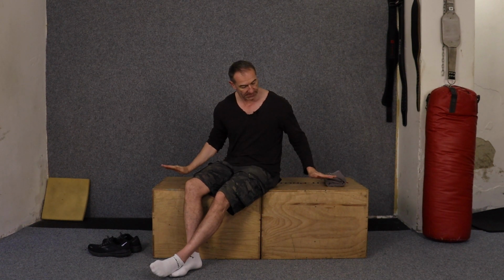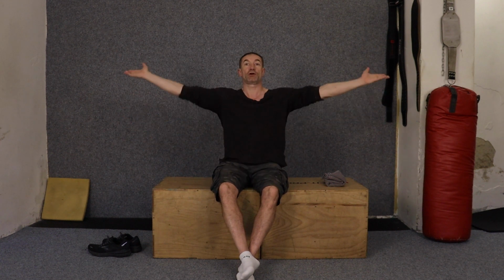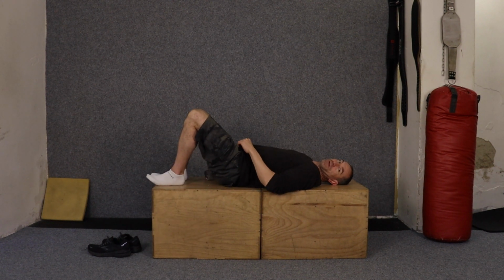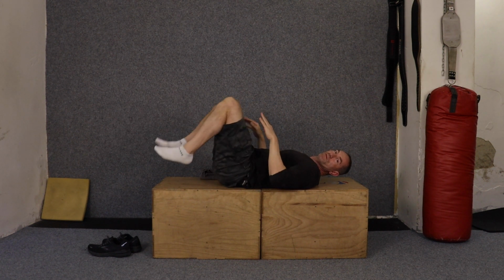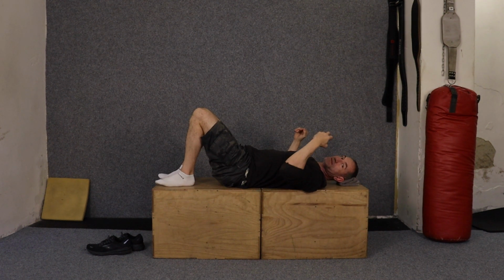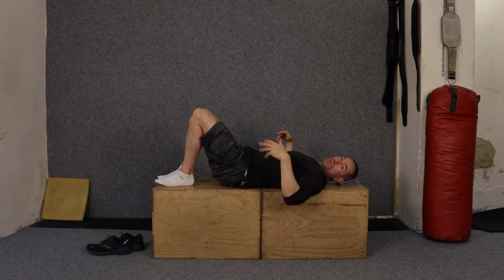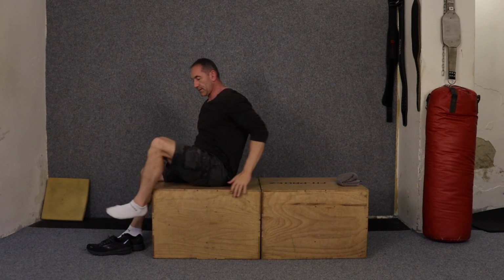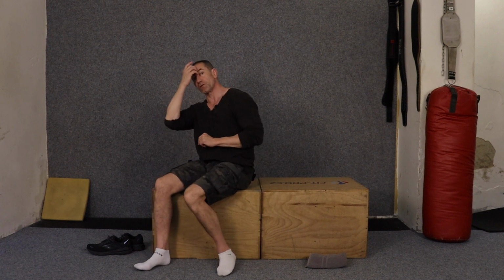Lower Neck Pain Relief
💯 *FREE STUFF!*

Cervical disc problems can be a real pain in the neck! Pun intended :)

They can come about due to overuse postural issues or something more acute like a car crash.

This can then lead to pain and tingling in our arms and hands and a reduced quality of life.

This stretch is a great decompression stretch for the C7 T1 region of the upper spine.

It can help to reduce pain associated with bulging/herniated discs, pinched nerves, degenerative disc disease and Tech Neck syndrome.

Video Contents:

00:00 Introduction
01:20 Neck pain is the new back pain
03:22 Introduction to decompression stretch
05:49 Breakdown of stretch
09:25 Decompression stretch example
12:56 Conclusion And Closing Notes

Need more help with your back pain problems?

Sign up for my weekly email back pain tips here and get your FREE pain relief guide.